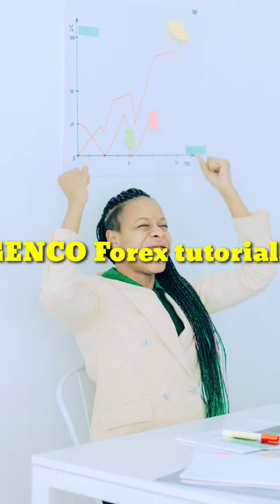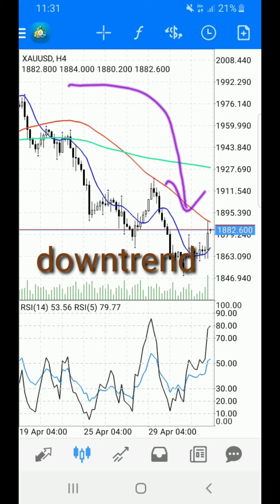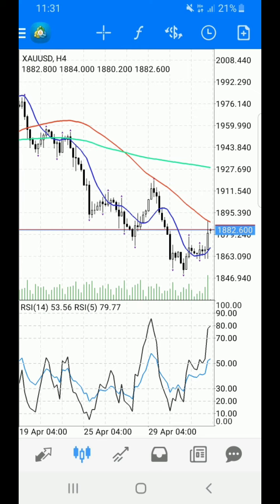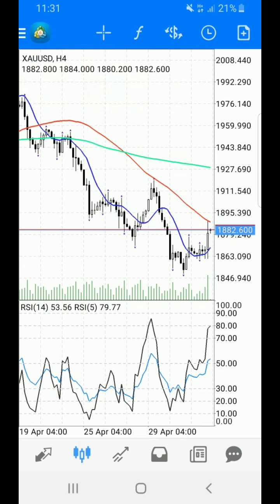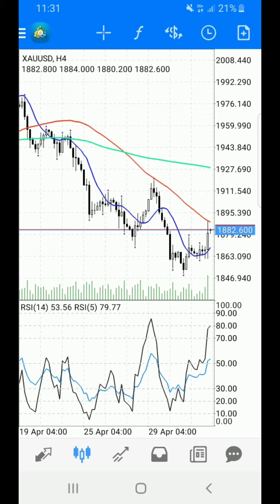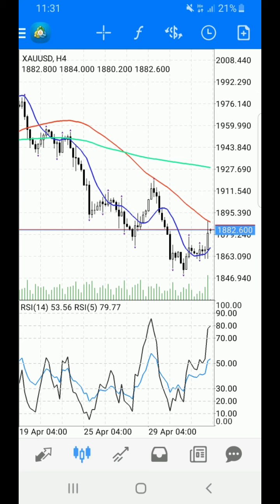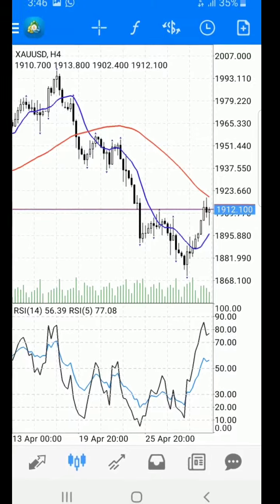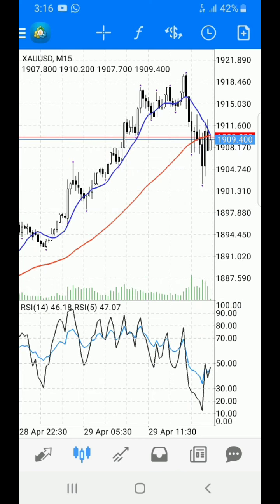🔴 SECRET Forex Strategy : with top down analysis on Gold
🔴 SECRET STRATEGY | GOLD SCALPING..CASHOUT is HUGE
with entry strategy! price action and
TOP DOWN ANALYSIS!